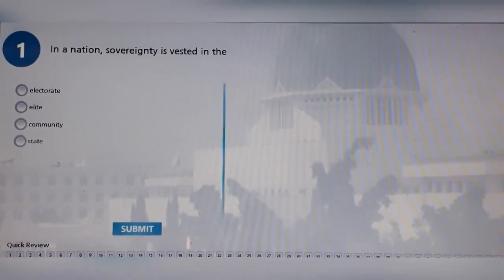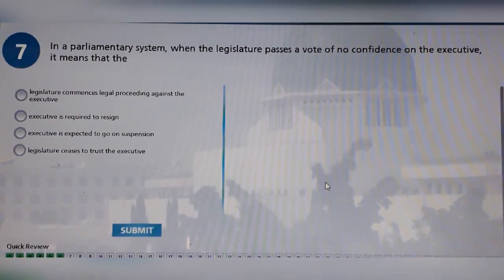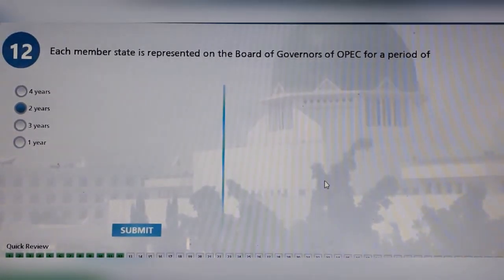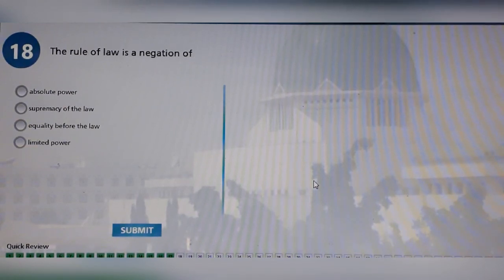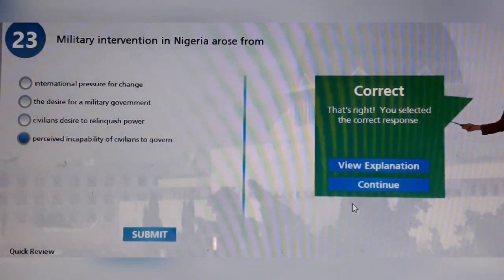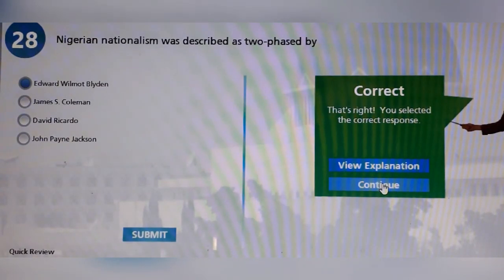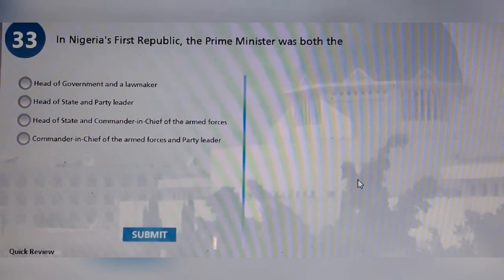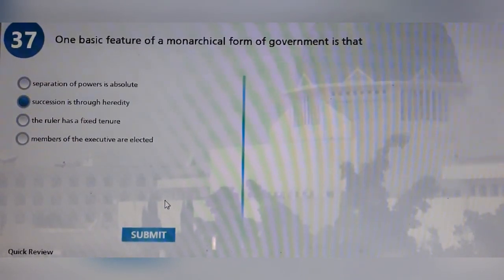Government past questions and answers 2020